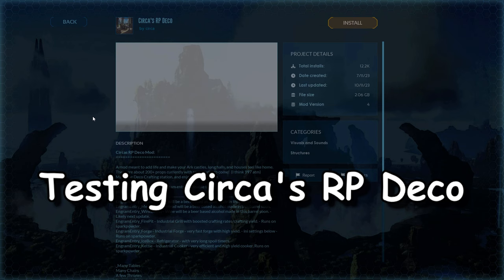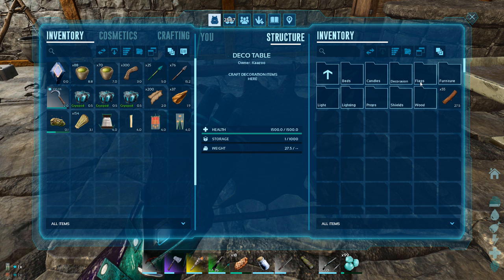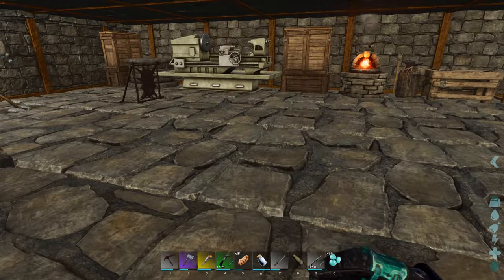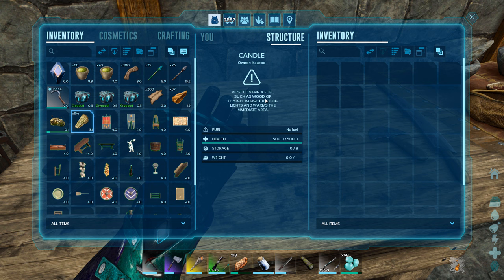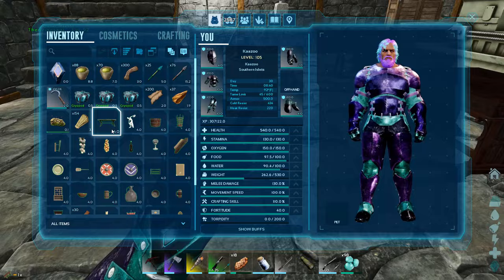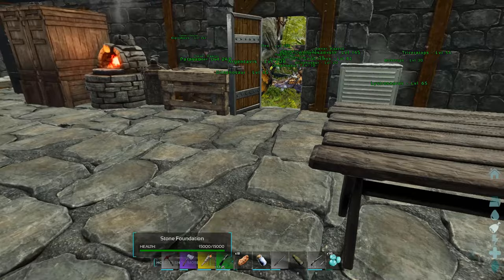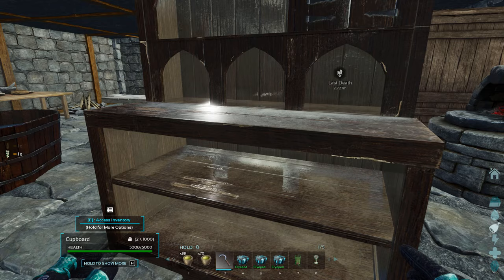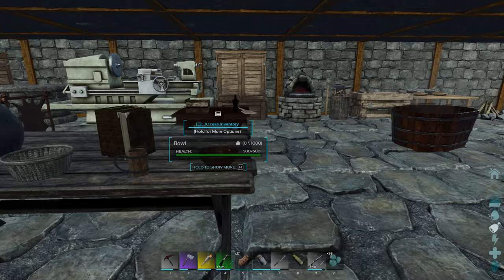Ark Survival Ascended Circa's RP Deco Mod 💥11/10/23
Viewers have been asking me to showcase some mods. I was specifically asked about this one. So, here is the Mod Circa's RP Deco.